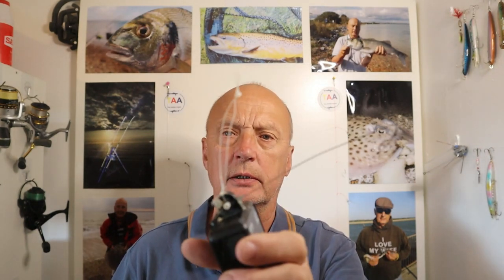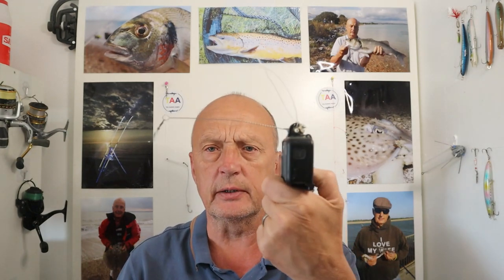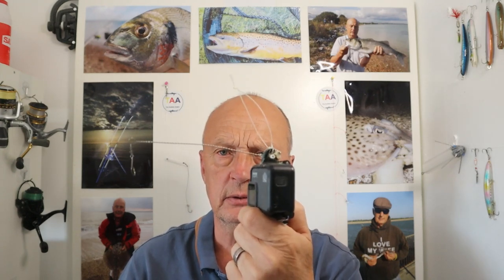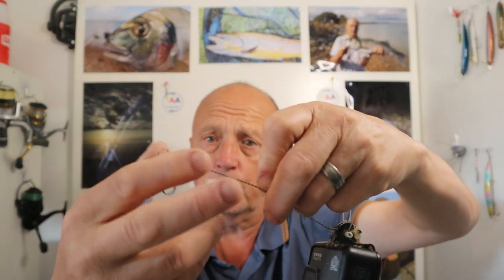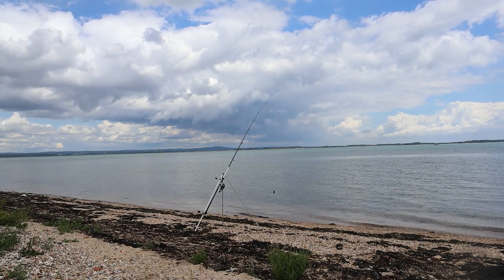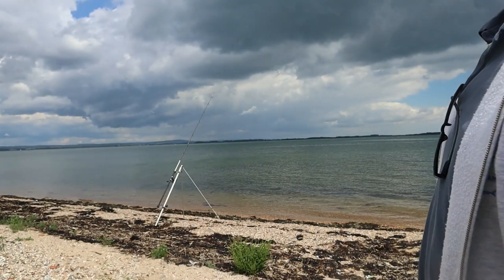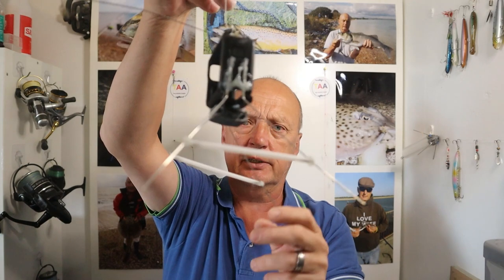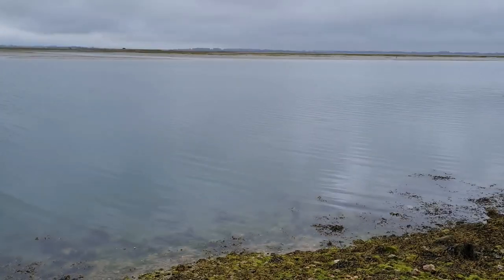Trying to cast the GoPro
As this is the only underwater device left, i wanted to see if i could cast, film and fish okay.